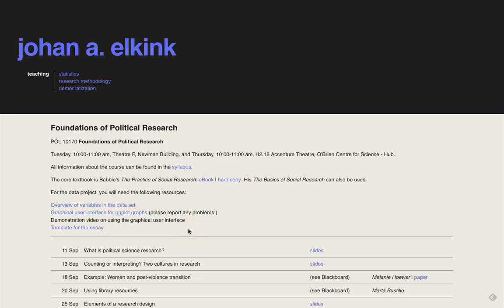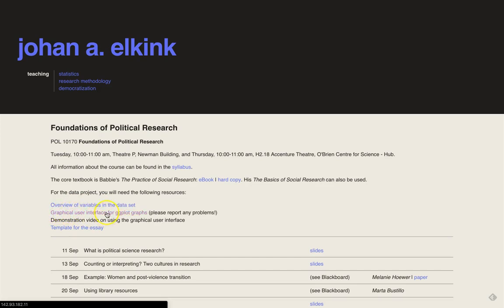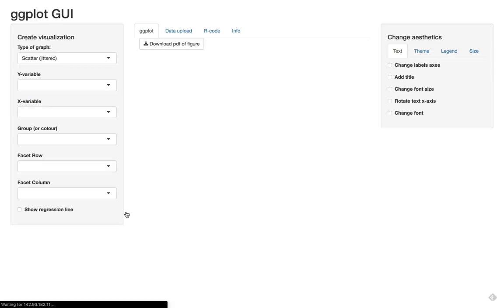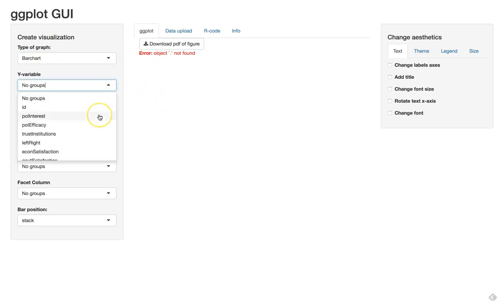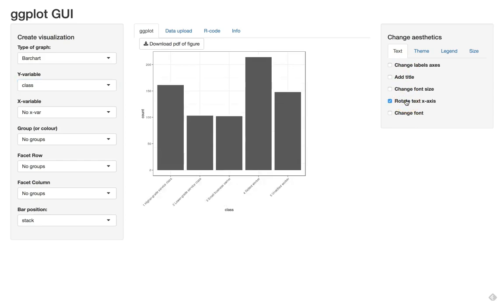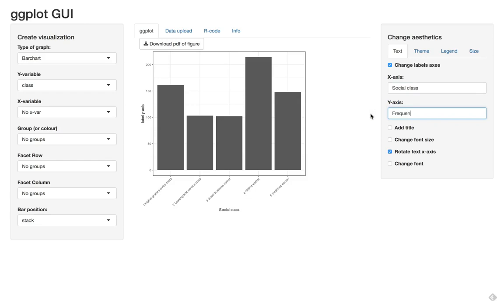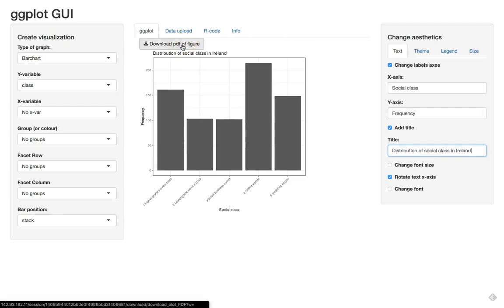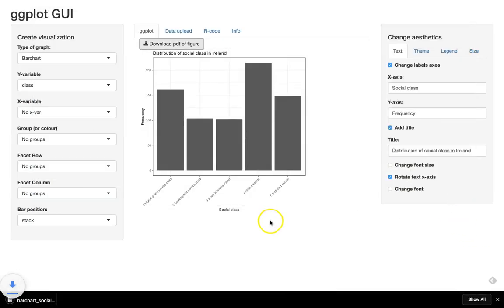Foundations of Political Research - Basic bar chart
Using the ggplot GUI for a basic barchart.